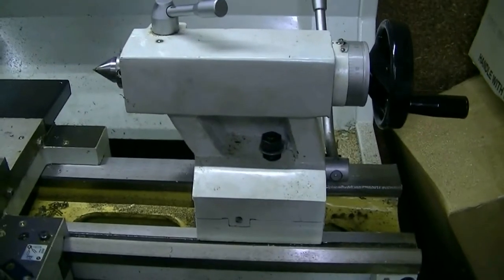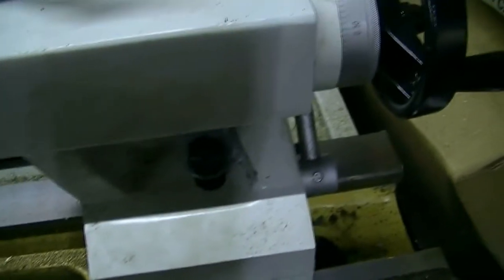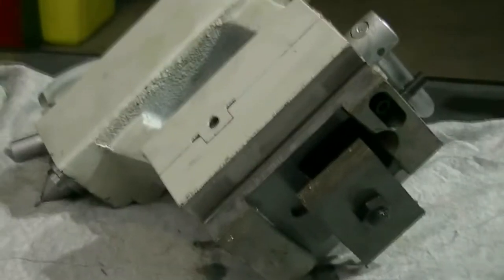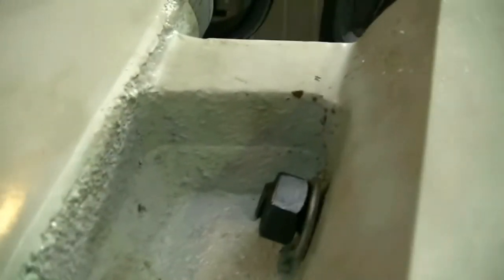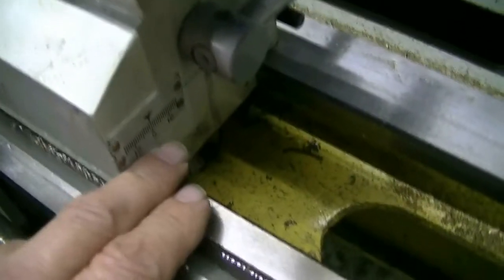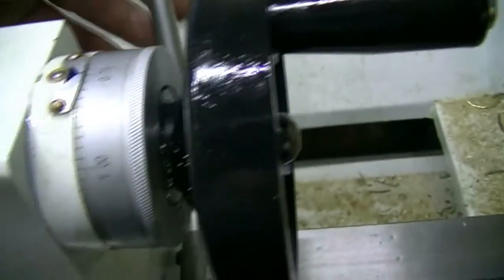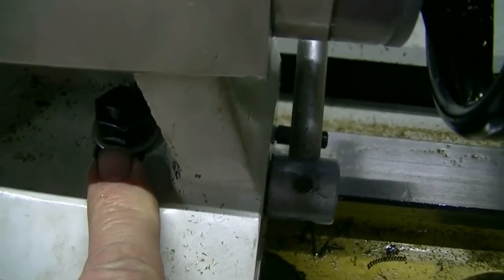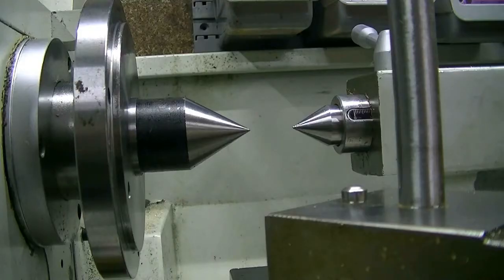Metal Lathe Tailstock Adjustment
Here I diagnose why my lathe tailstock would not hold fast to the bed. I also run through how I align the tailstock to the headstock,